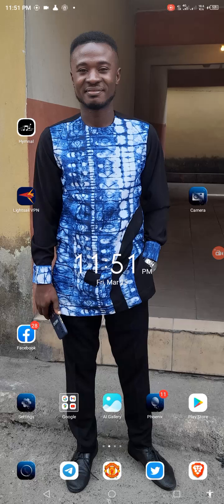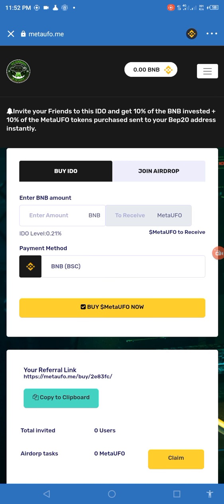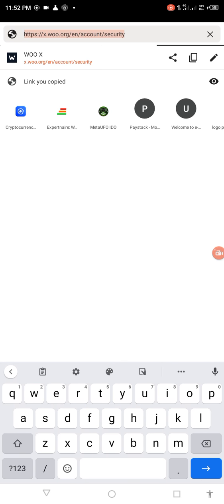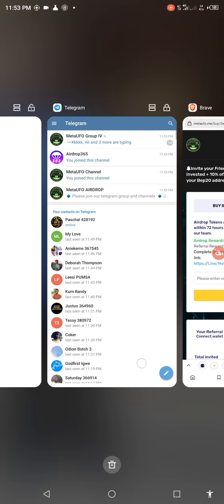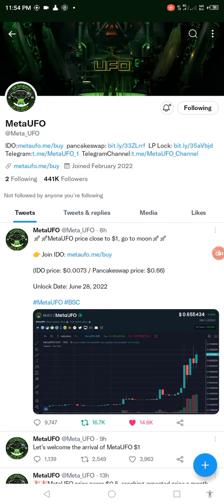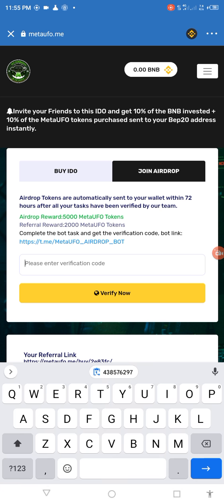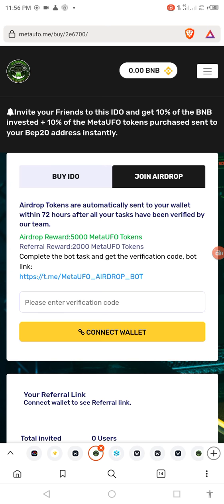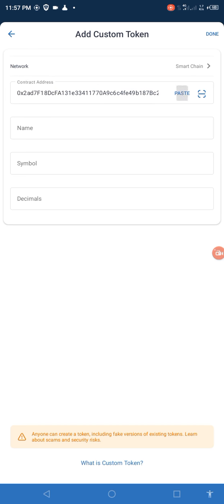How to claim metaufo airdrop ($3k) step by step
This video is a step by step tutorial on how to participate in metaufo airdrop and claim up to #3,000 for free.